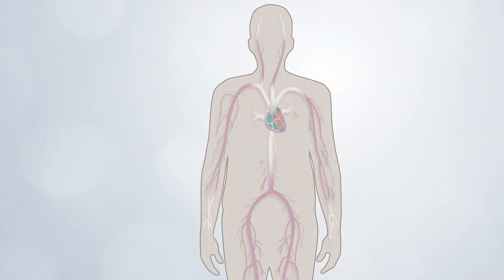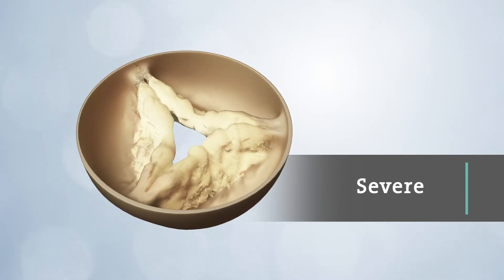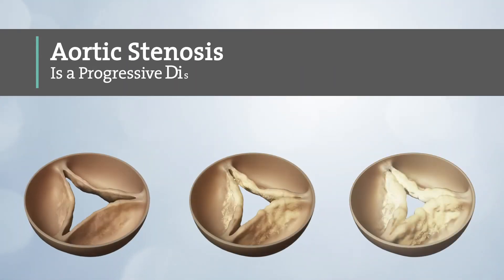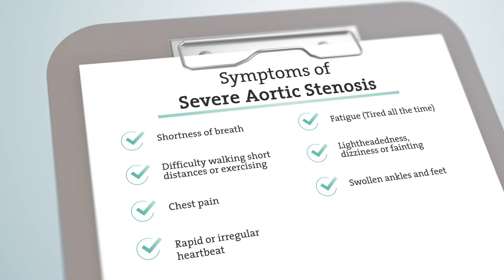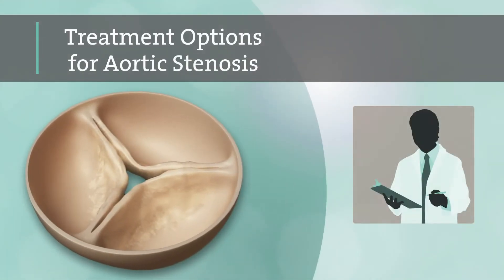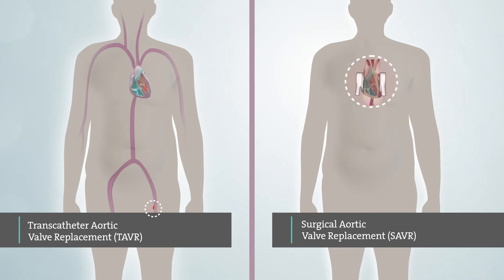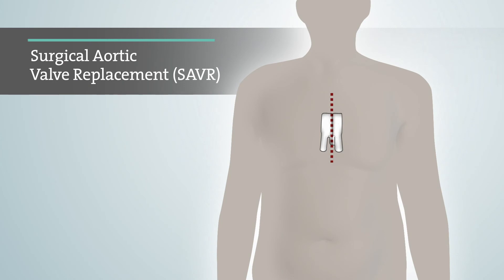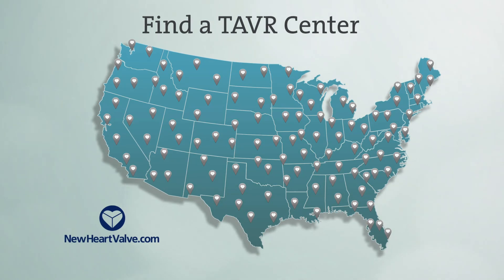Understand Aortic Stenosis & Learn About TAVR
Aortic stenosis is a disease that affects the valves inside of heart. It's caused by a buildup of calcium on the aortic valve which prevents the valve from operating correctly and narrows the passageway for blood.

This animation explains aortic stenosis and how a diseased valve can be replaced using the Transcatheter Aortic Valve Replacement (TAVR). The procedure is less invasive than standard open heart surgery and is offered at Good Samaritan Regional Medical Center in Corvallis, Oregon.